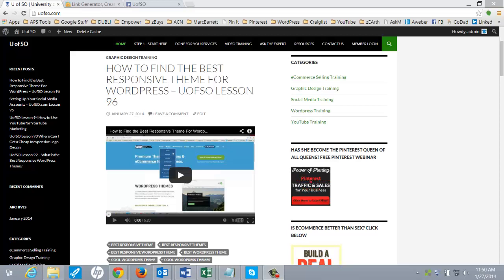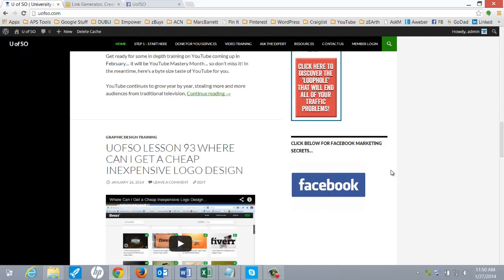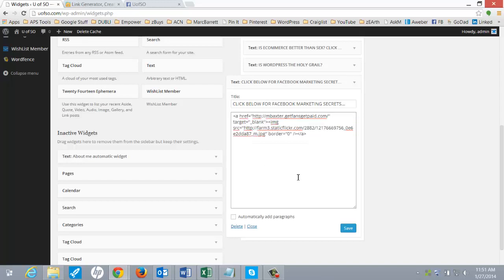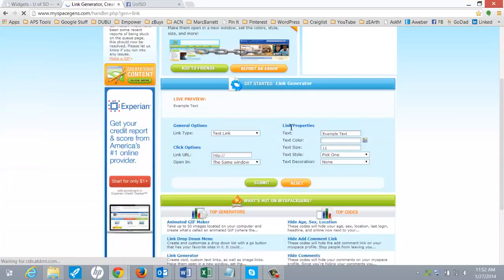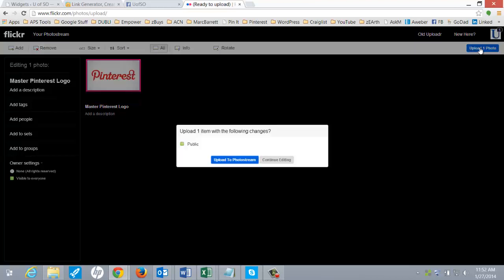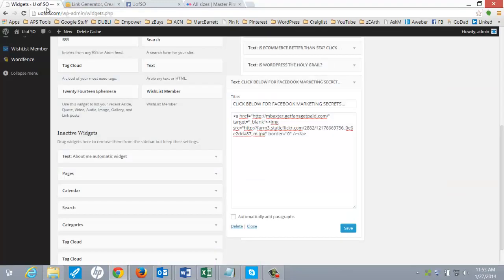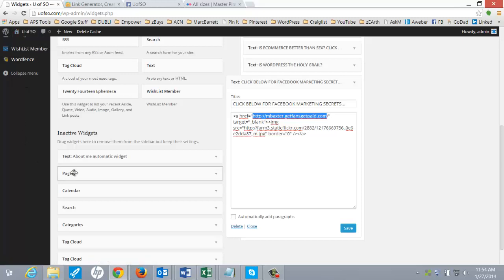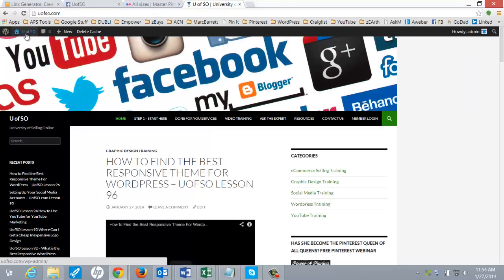How to Create an HTML Code Banner Merging an Image and Link - UofSO Lesson 97